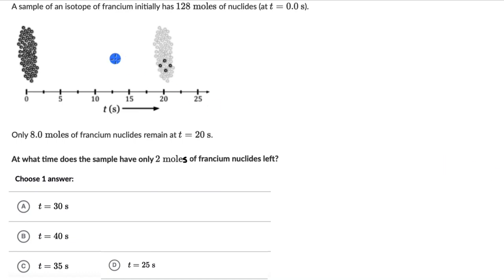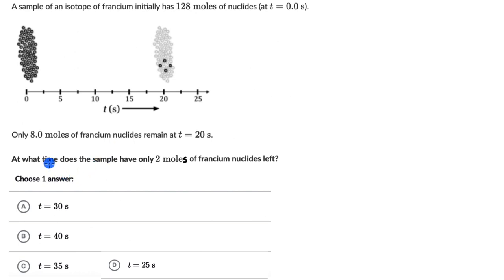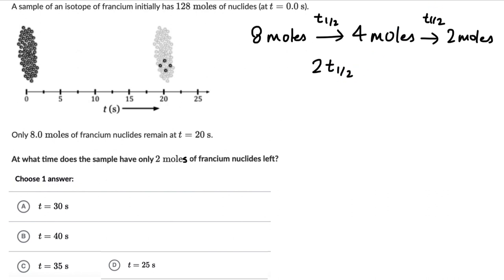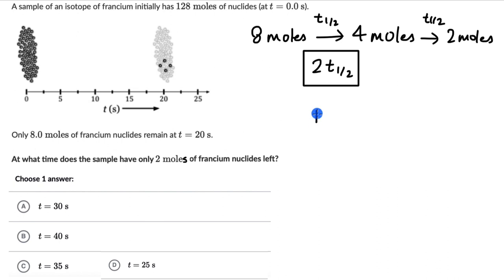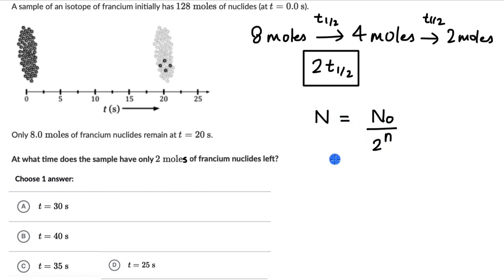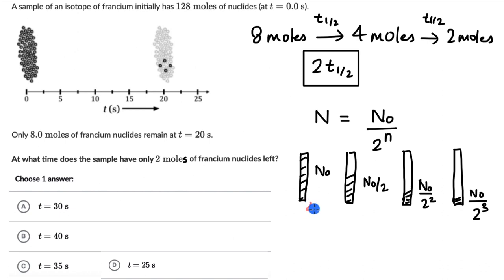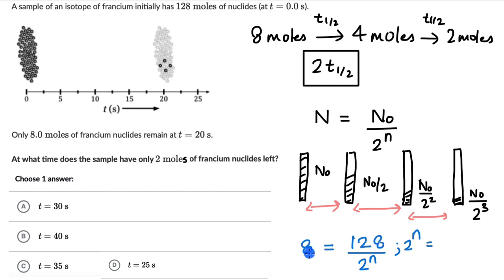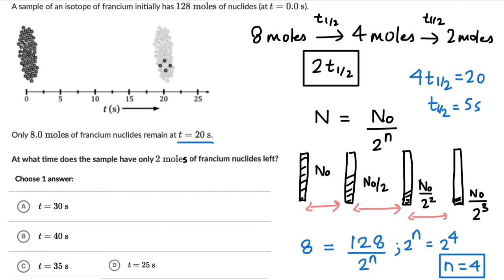Worked example: Half-life | Nuclei | Physics | Khan Academy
Master the concept of Half-life and carbon dating through practice exercises and videos

To get you fully ready for your exam and help you fall in love with Physics name, find the complete bank of exercises and videos for Class 12 Physics